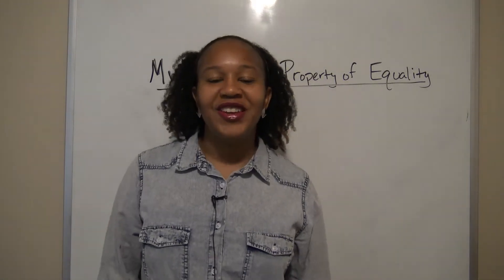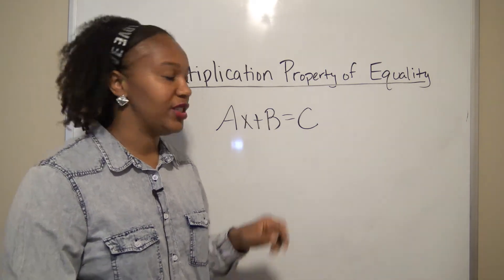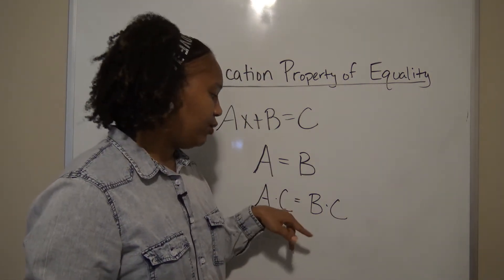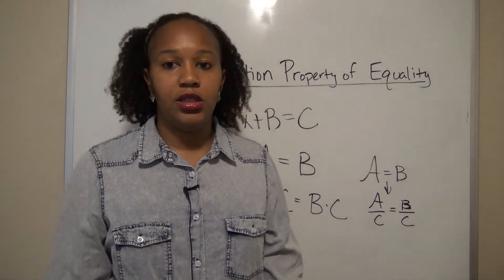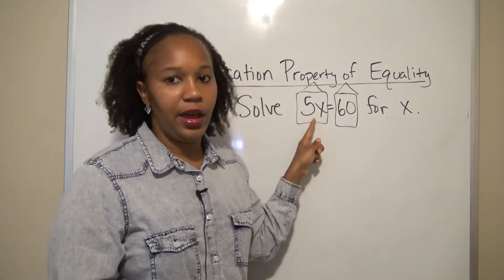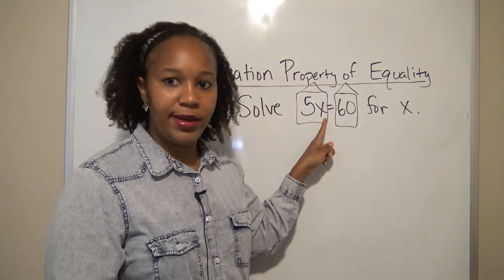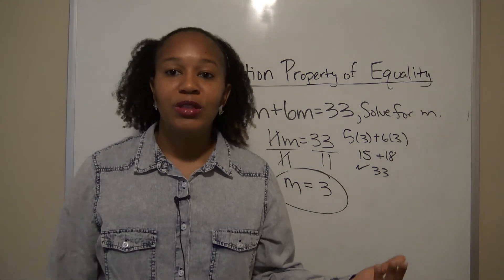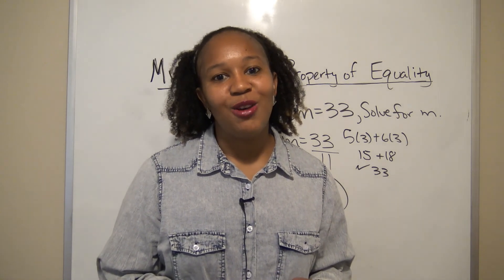Solving Linear Equations: Multiplication Property of Equality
In this video you will learn how to use the multiplication property of equality to solve linear equations. The multiplication property of equality basically lets you know that you can multiply or divide the same number to both sides of an equation and you will still have an equal statement.  You will witness four examples being worked.  If you have any questions, don't hesitate to include them in the comments.  Also if you want to see the video before this one on using the addition property of equality, then check it out

Follow me on this journey as I share with you math instructional videos, and easy and practical ways to work with your children at home to help them develop a solid math foundation.   Also check out my nonprofit organization Making Awesome Things Happen (M.A.T.H.) which focuses on developing mathematical proficiency among traditionally underrepresented students by visiting our and following us on ig @makingawesomethingshappen!